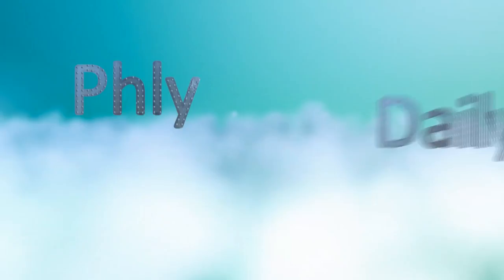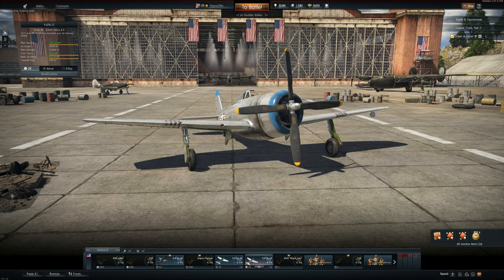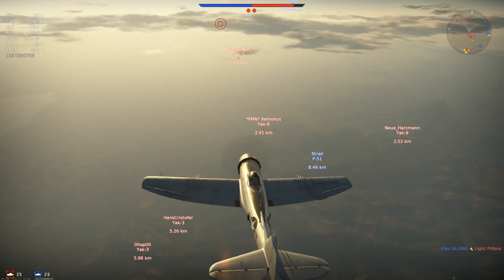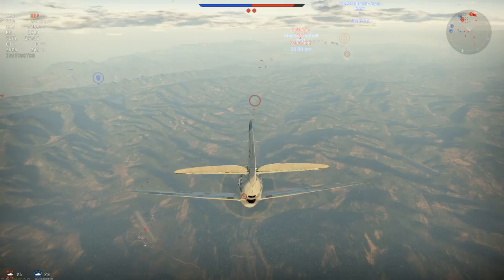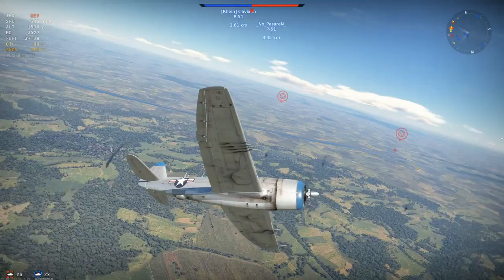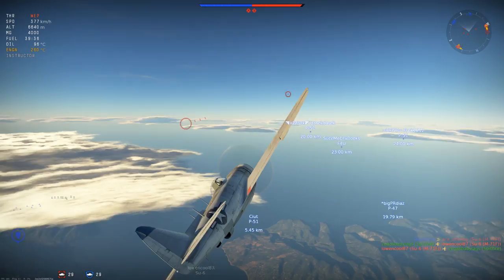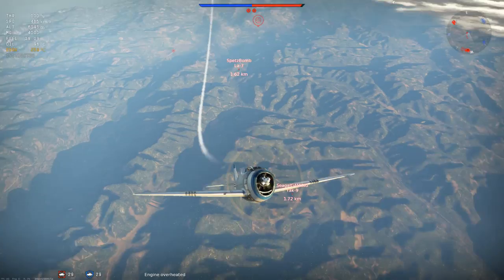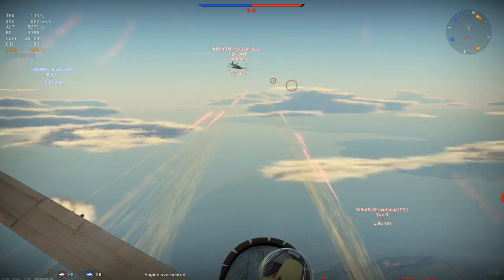50.cal BUFF - Best Guns In The GAME?! (War Thunder Plane Gameplay)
50.cal BUFF - Best Guns In The GAME?! (War Thunder Plane Gameplay)